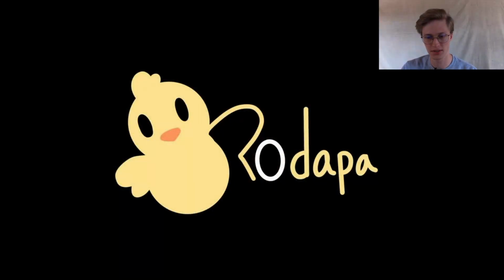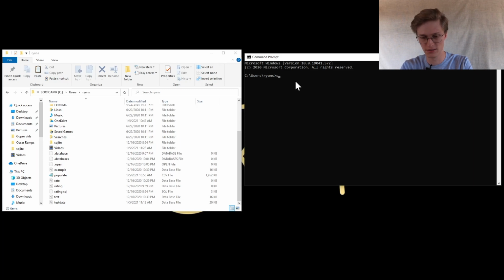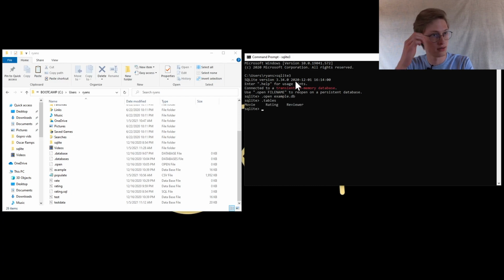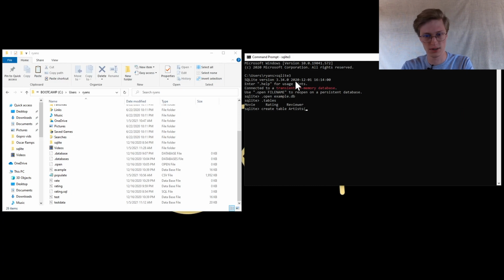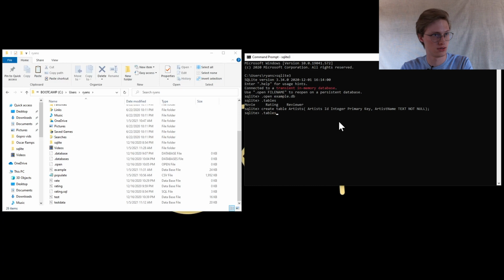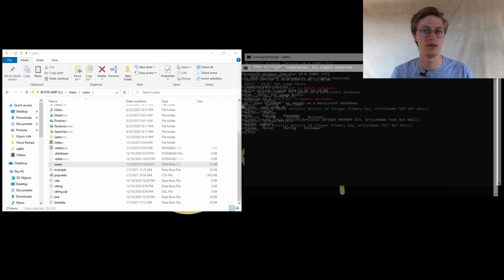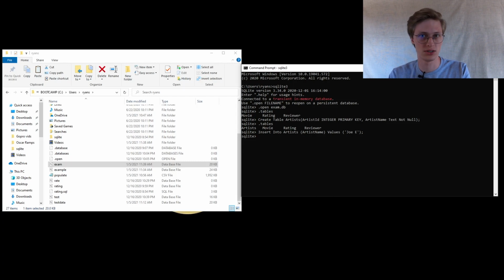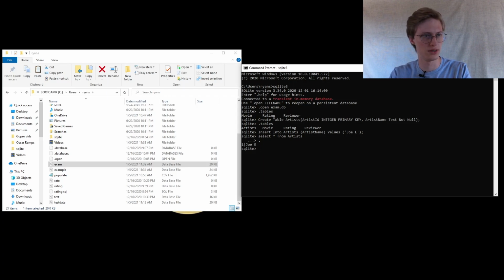Creating a Table in a Database and Entering Data into it (SQLite)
This is a short video on creating a table in an already existing database, in SQLite, and entering data into it.

Intro: 0:00
Creating a Table: 0:30
Inserting Data: 2:10